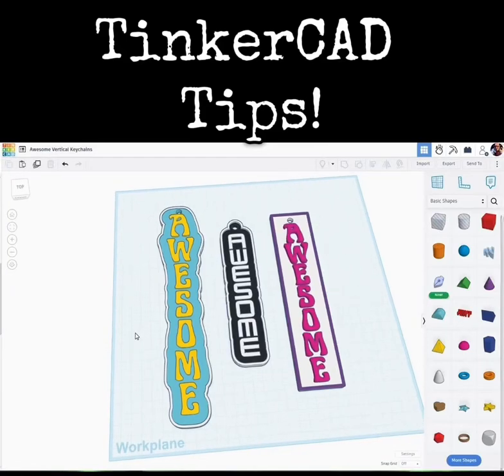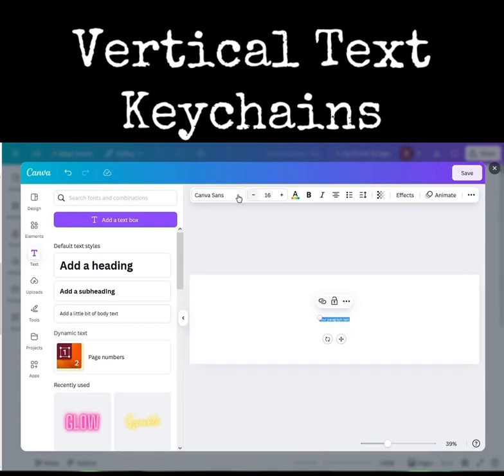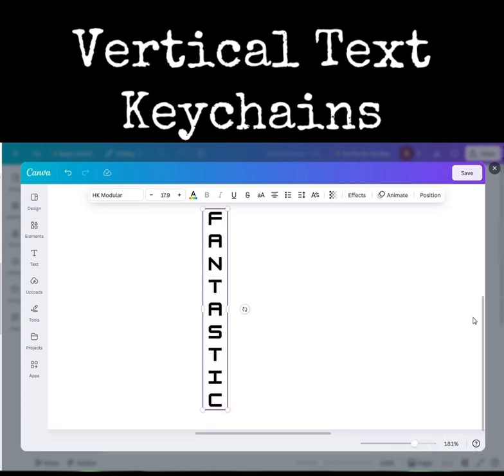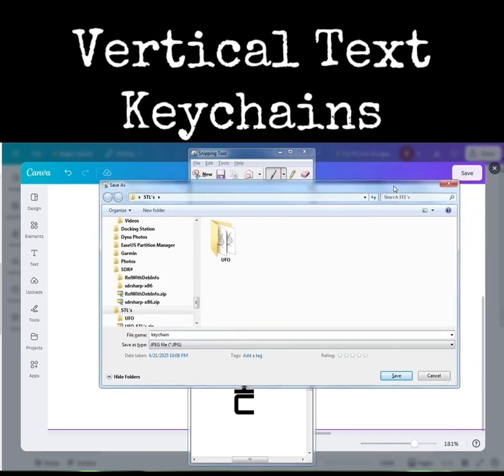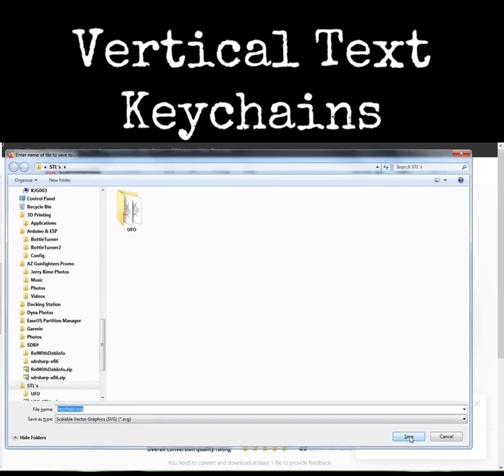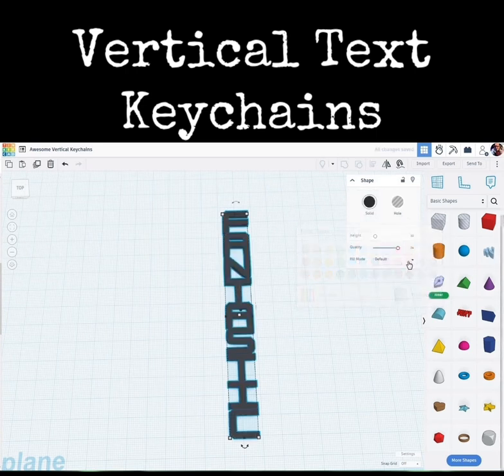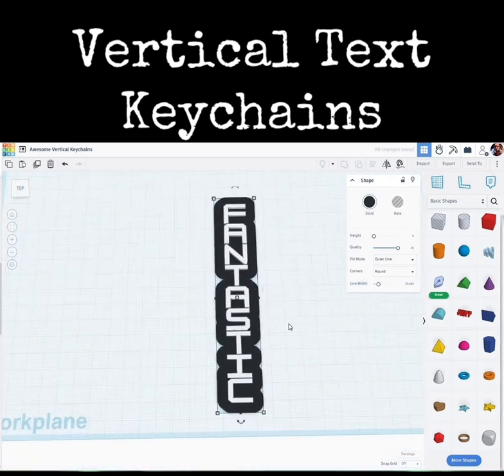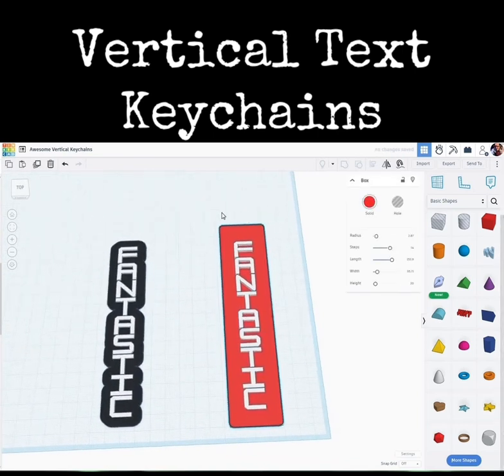TinkerCAD Tips! Vertical Text Keychain Fobs.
Making Keychain Fobs with Vertical Text using Canva.com, Convertio.co, and TinkerCAD.com